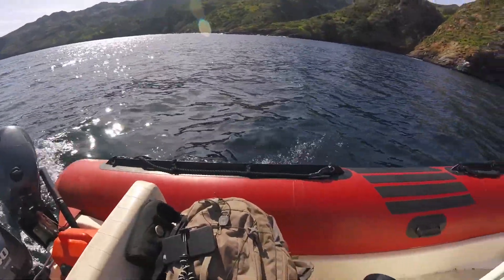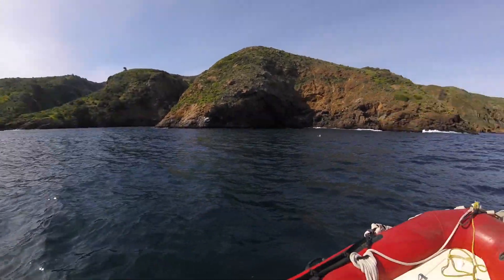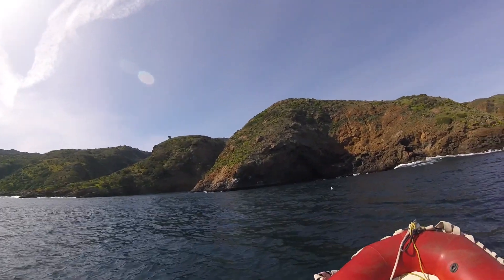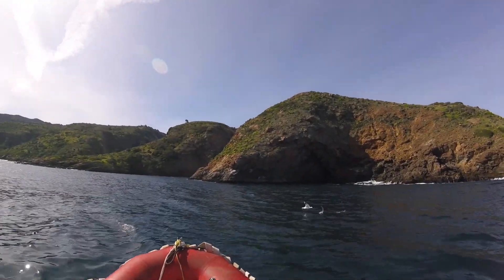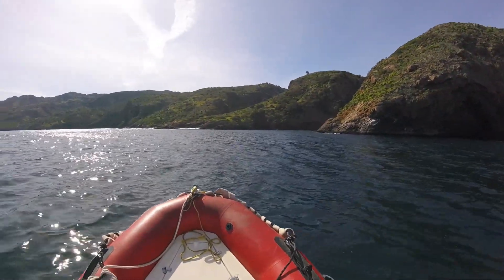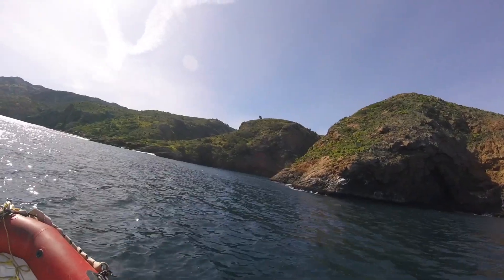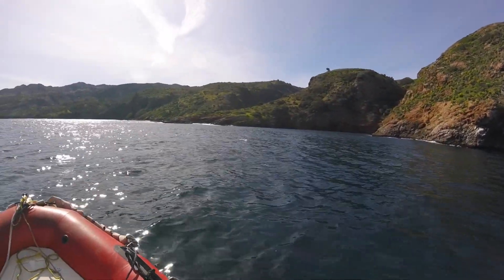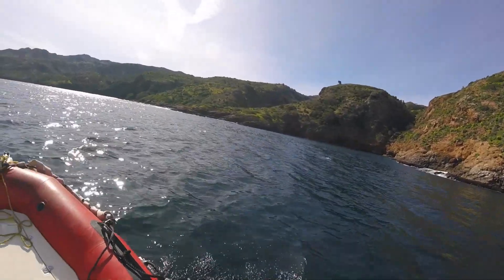Santa Cruz Update, March 7, 2017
Weekly update from the Santa Cruz Island bald eagle/peregrine crew for the tour ending March 7, 2017.